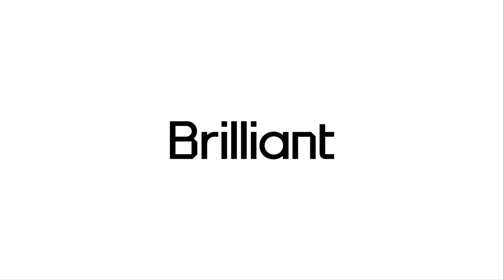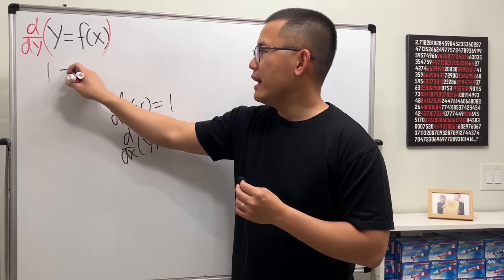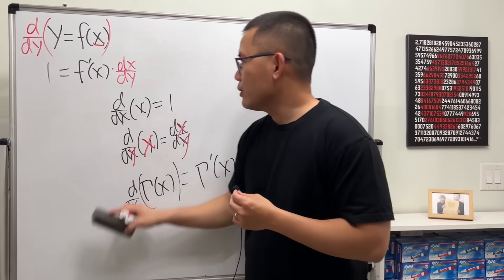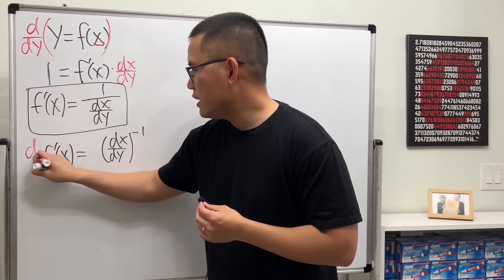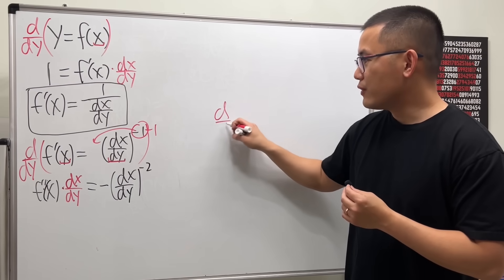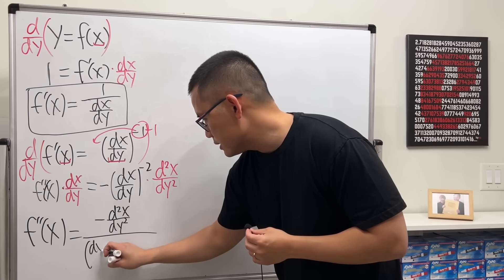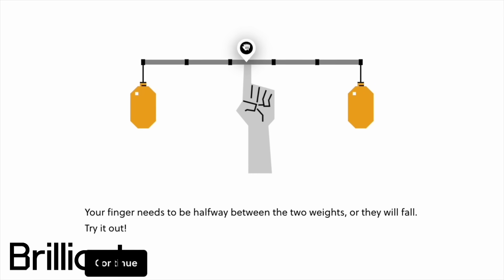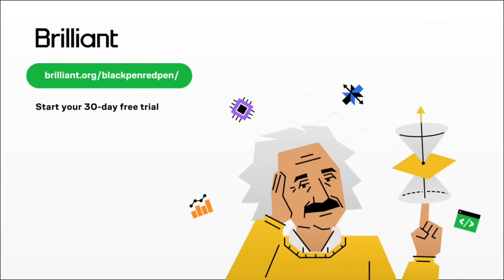What is f''(x) in terms of dx/dy?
You might noticed that f'(x)=dy/dx = 1/(dx/dy), but how about d^2y/dx^2 ? Let's work out this fun calculus question with implicit differentiation and the chain rule for derivatives.
Ben D,   Grant S,    Mark M,   Phillippe S.    Michael Z,    Nicole D.     Camille E.
Nolan C.     Jan P.     Devun C.     Stefan C.